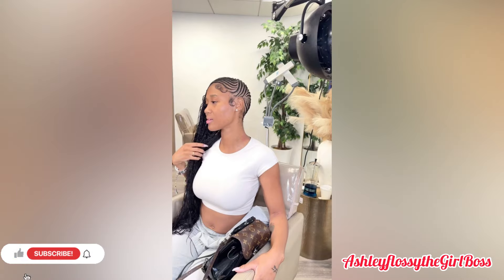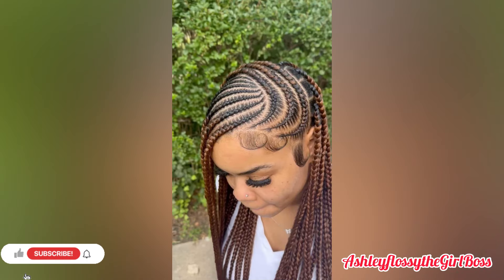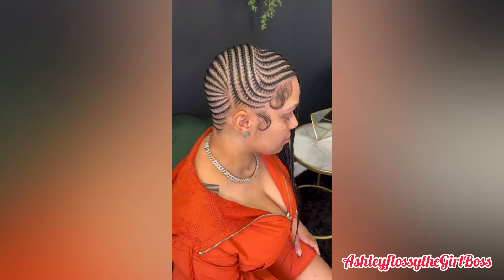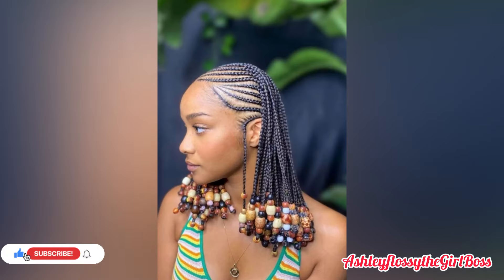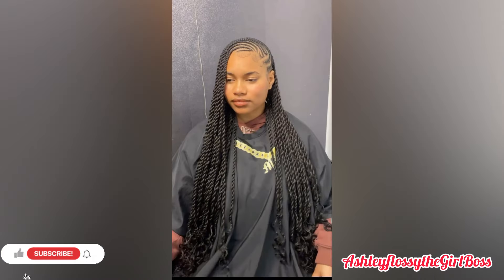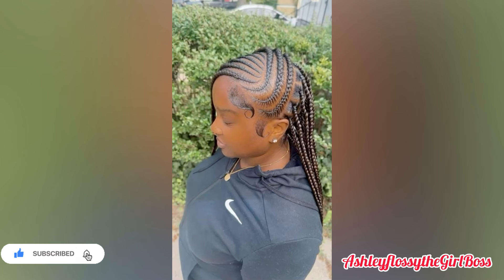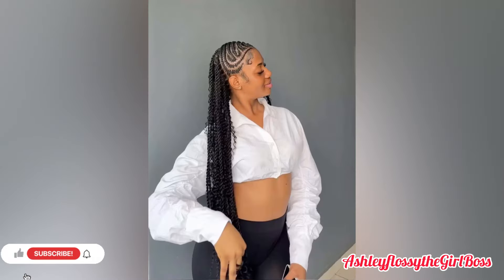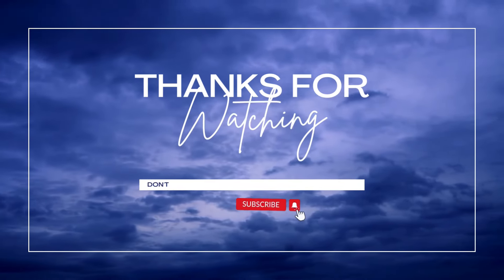‼️Hot Lemonade Braids Hairstyles That Can Take Your Breath Away 🔥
Hi loves,

Today’s video it’s all about the lemonade braids hairstyles ‼️